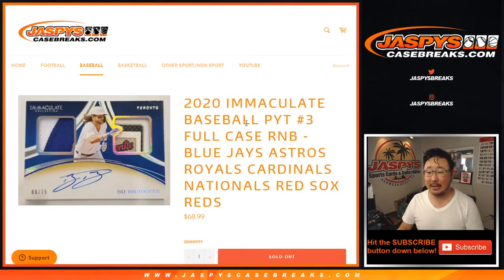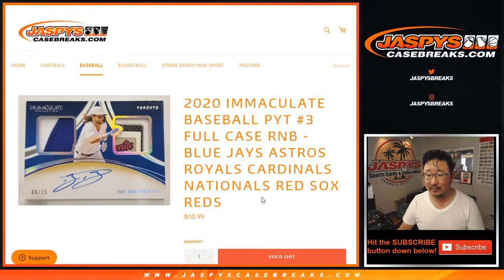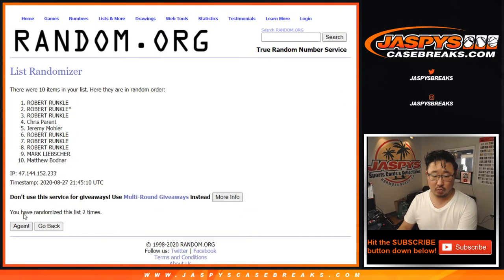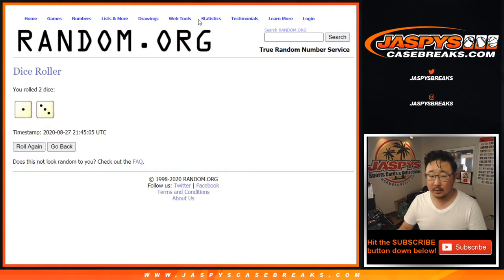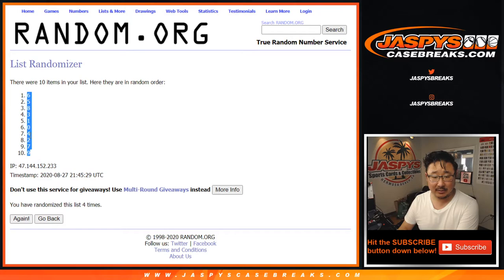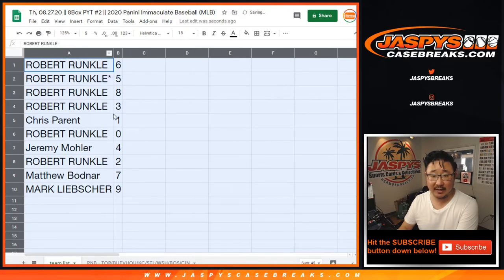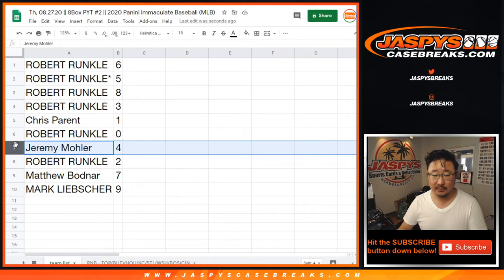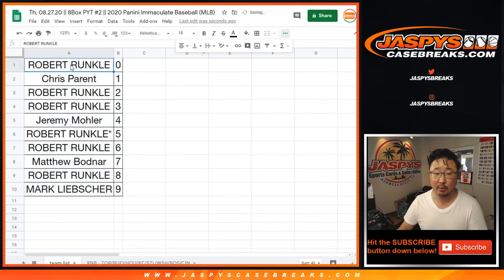RNB - TOR/etc || Th, 08.27.20 || 8Box PYT #3 || 2020 Panini Immaculate Baseball (MLB)